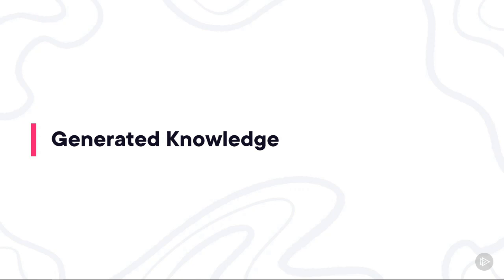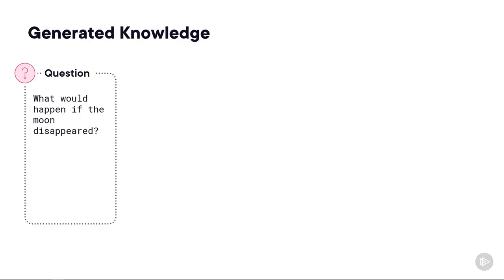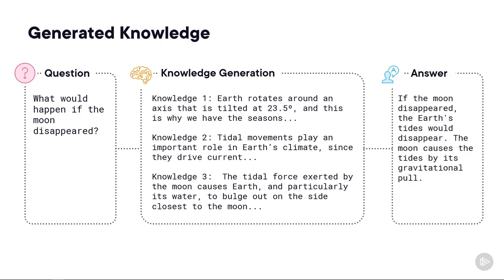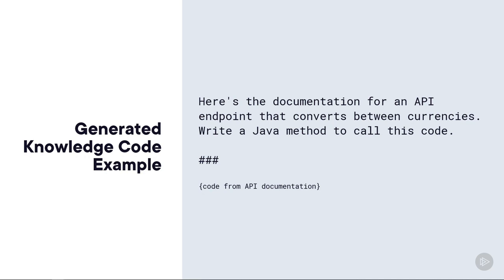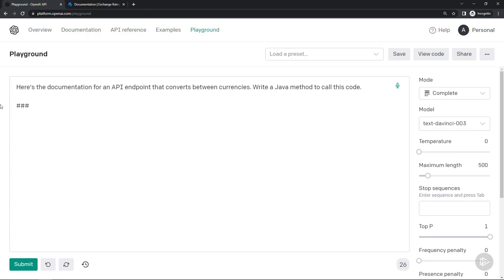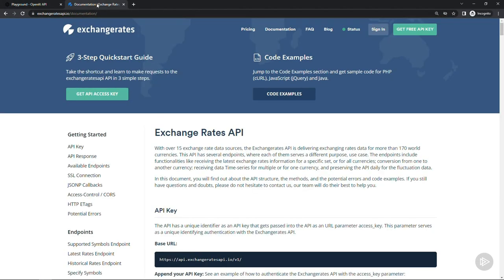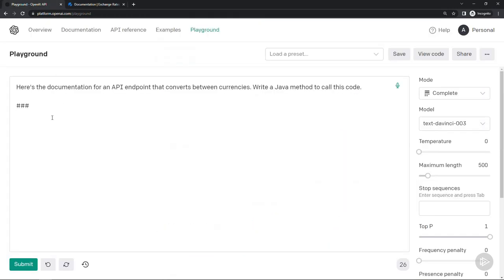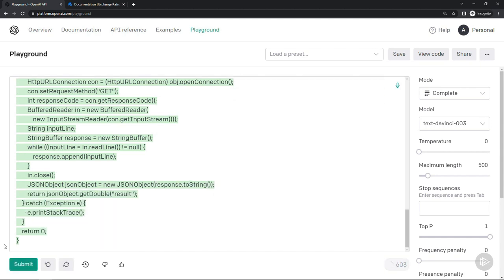23. Generated Knowledge Prompting